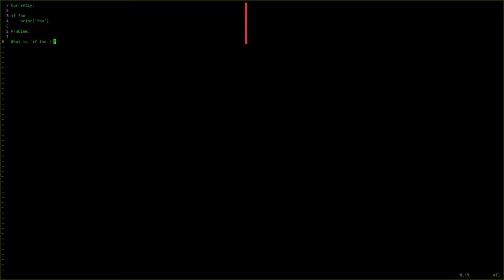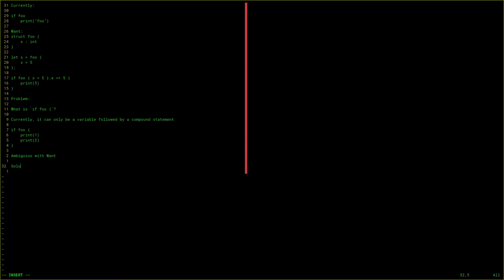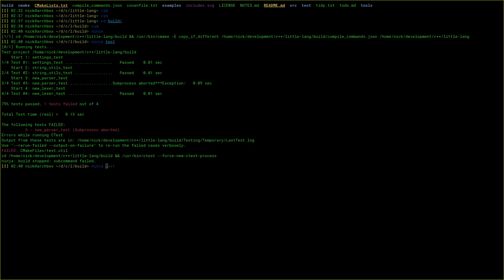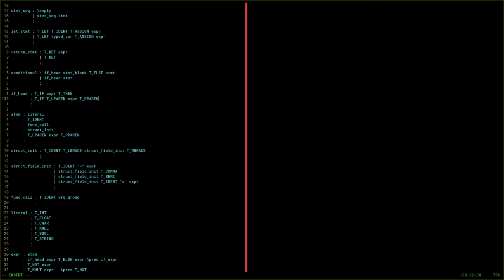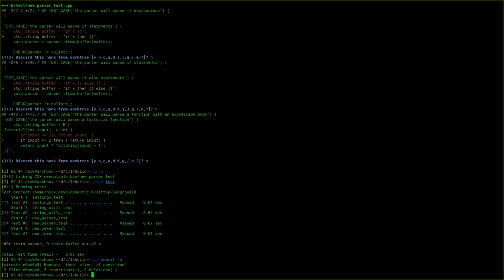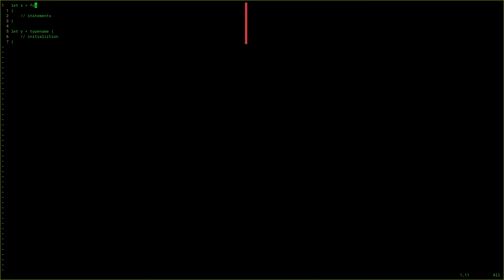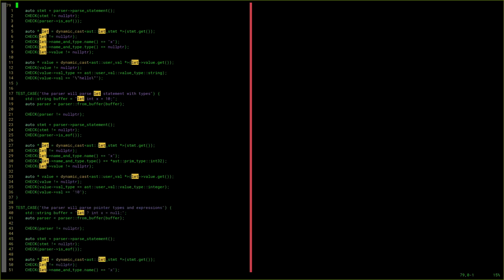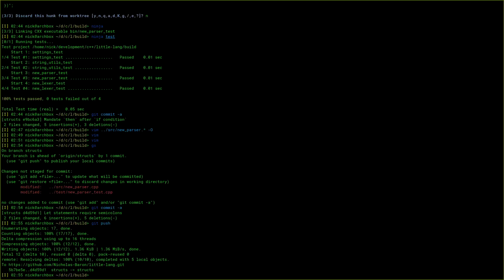Preparing the way for struct parsing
Some old syntax will be ambiguous when structs are added to the language, so let's update the parser.